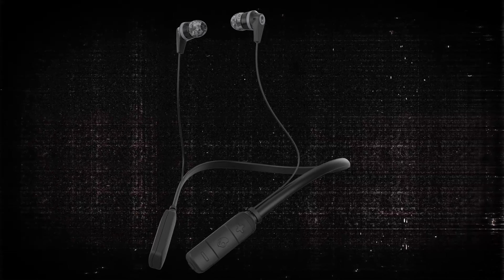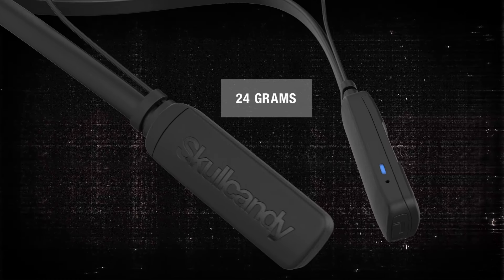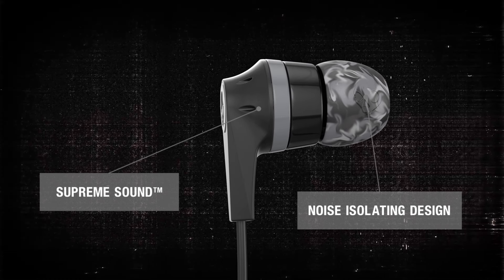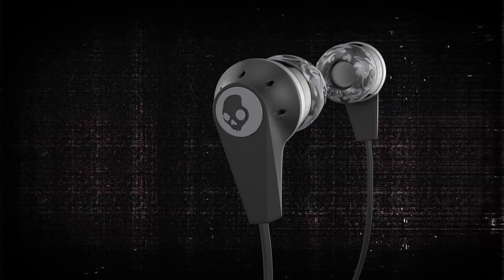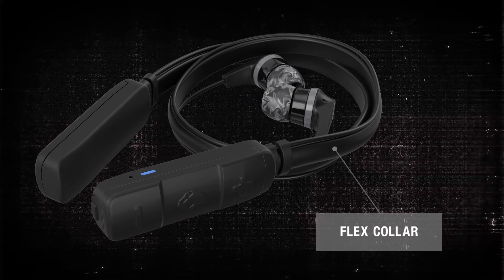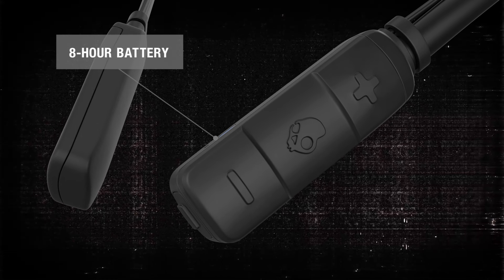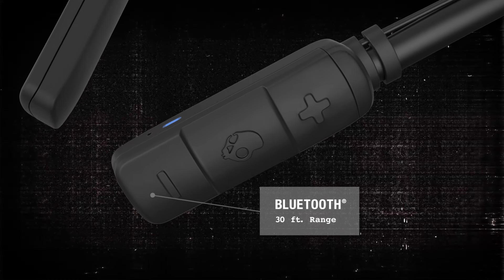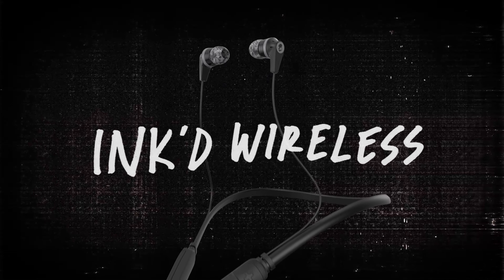Tura Skullcandy Inkd Wireless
Skullcandy Inkd Wireless
Tura Item No: 253110 to 253114

PERMANENT FREEDOM
Skullcandy’s #1 selling earbud is now wireless.

  Bluetooth® Wireless
  8-Hour Battery Life
1 Flex Collar
  Supreme Sound™
  Noise Isolating Fit
2 Built-In Microphone
3 Call, Track, Volume Control